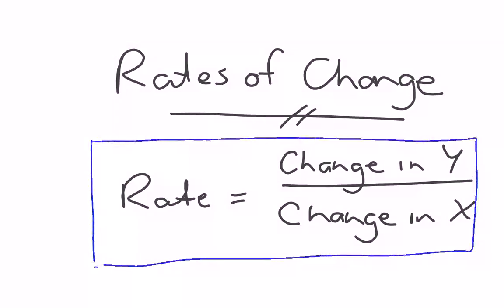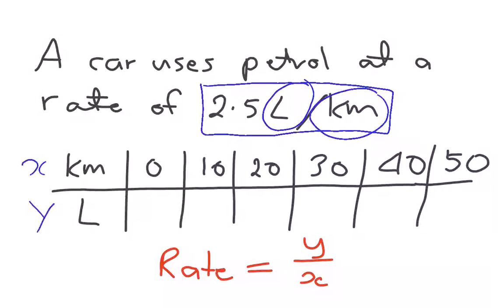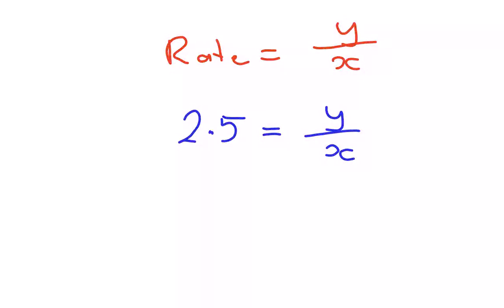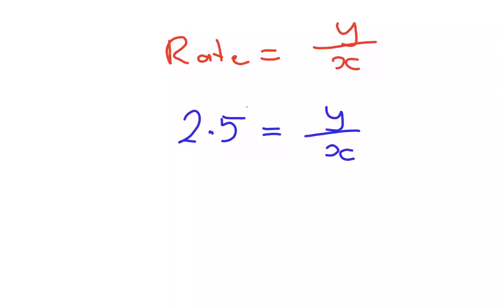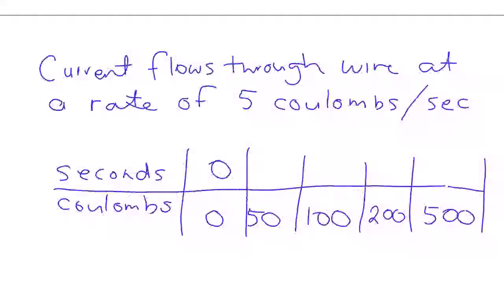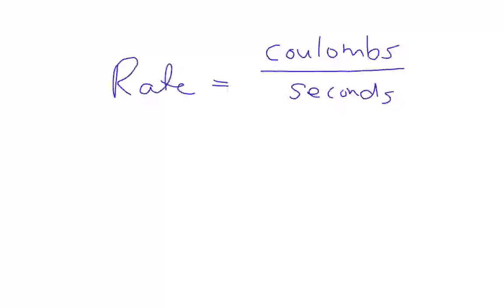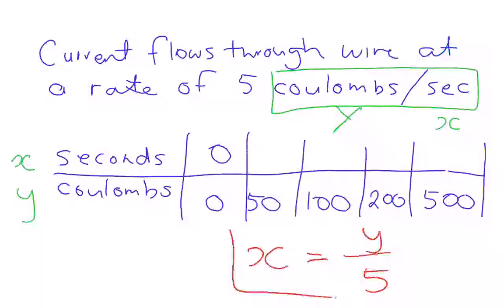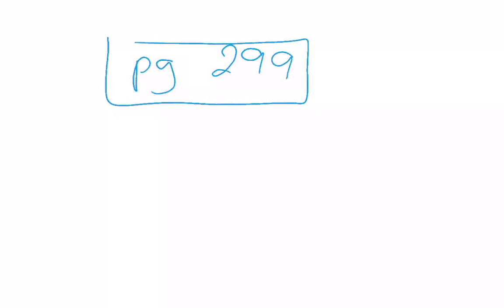Rates of Change